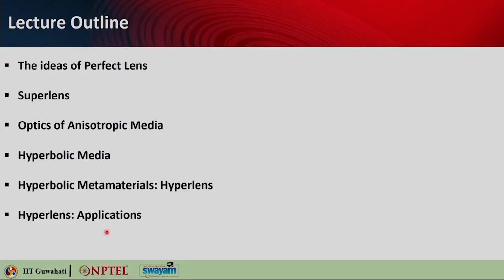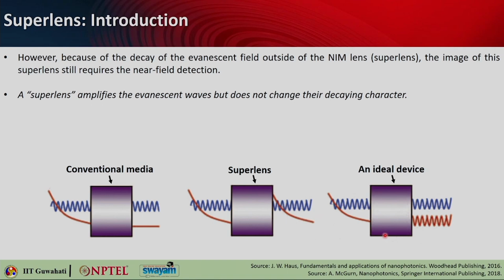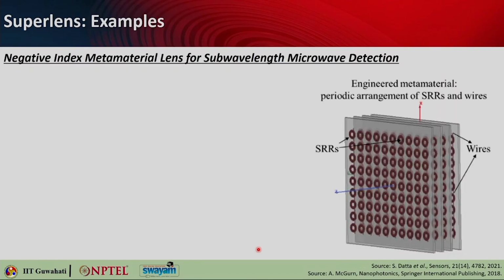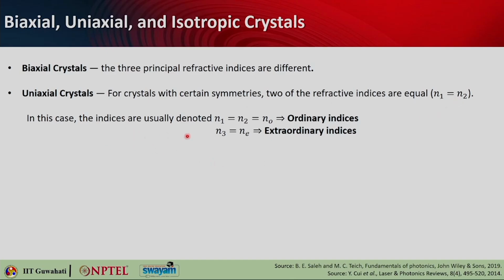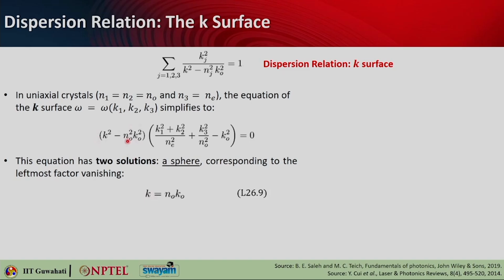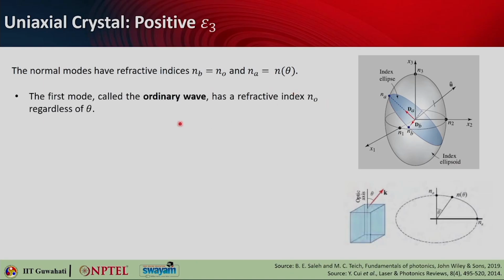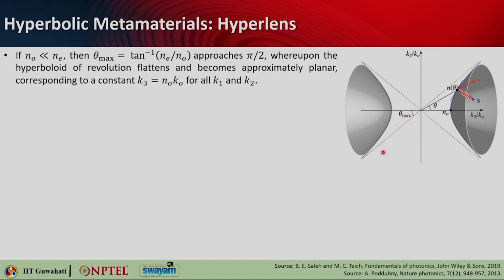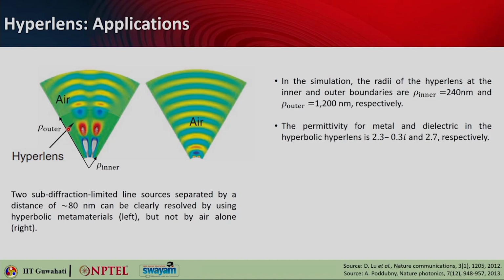Super lens, Hyperbolic Metamaterials & Hyper lens